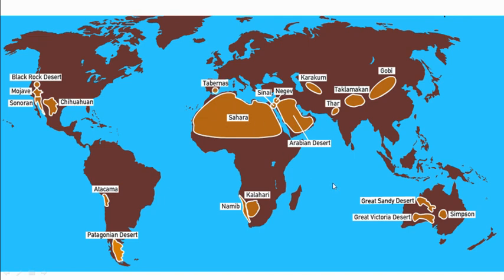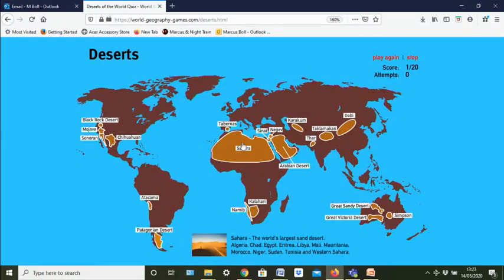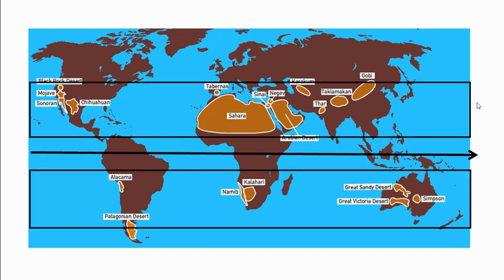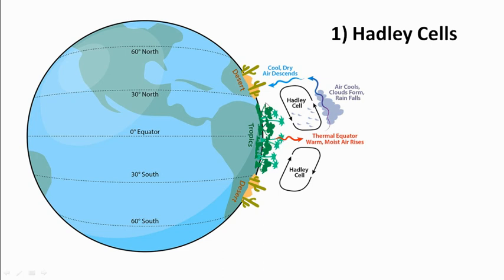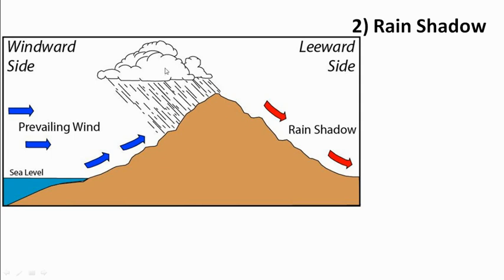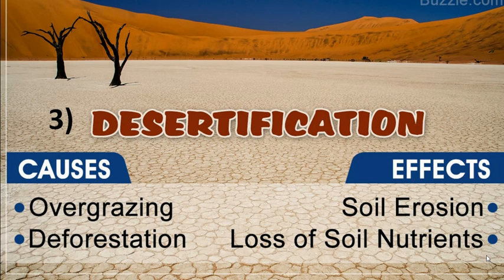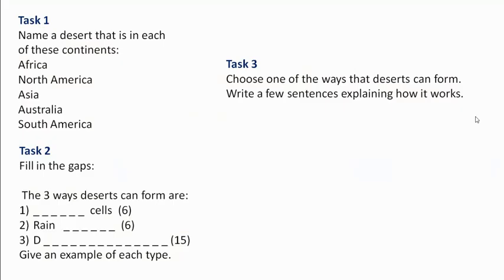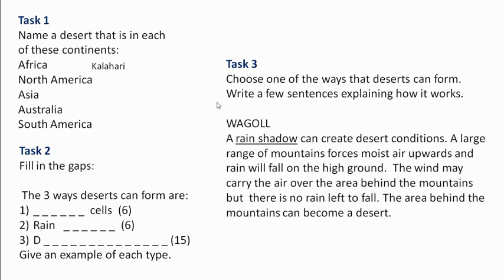Climate Lesson 4 Where and why do deserts form? | M. Boll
Year 3 Geography Climate Lesson 4. Where and why do deserts form?